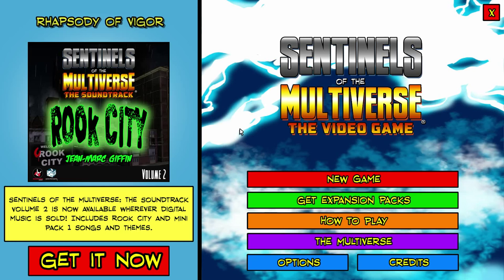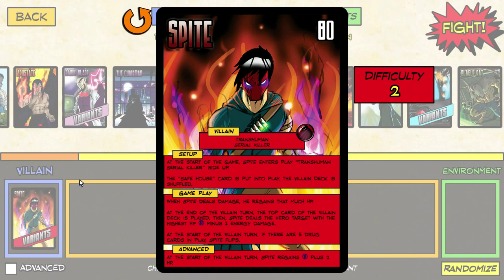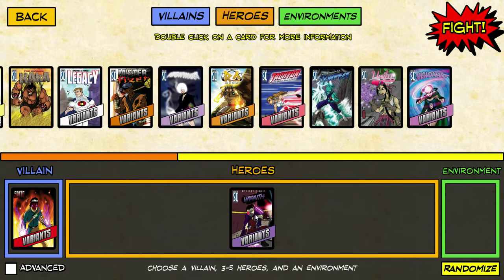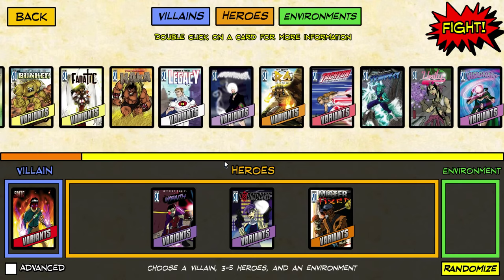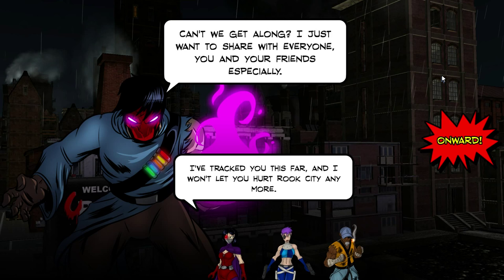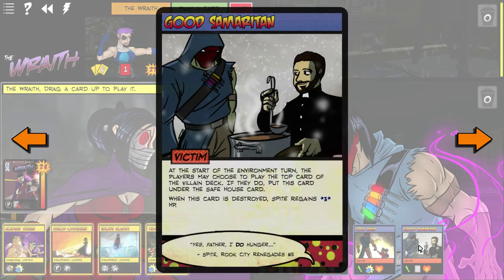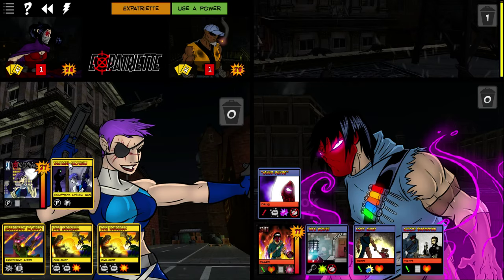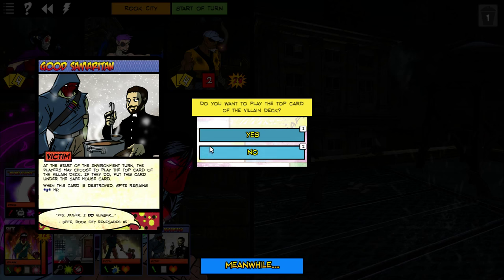Let's Play Sentinels of the Multiverse: The Video Game -- 02 "Spite"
Jason and I decide to get a lot of unpleasantness out of the way now while the going's still good.